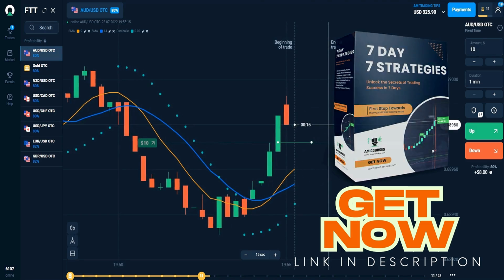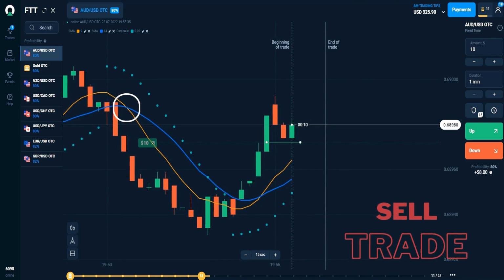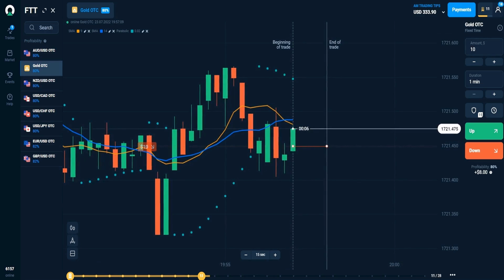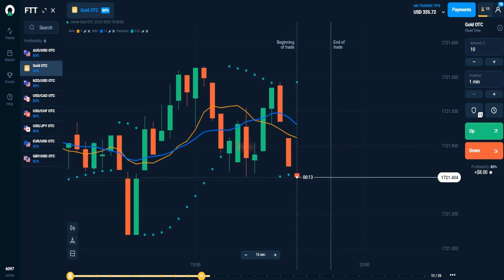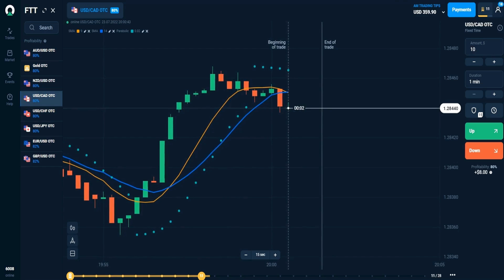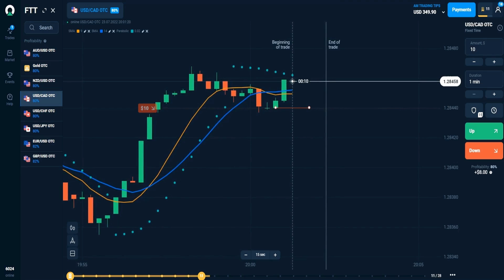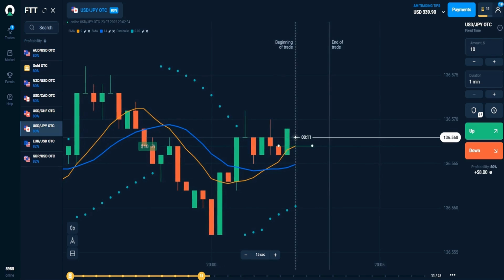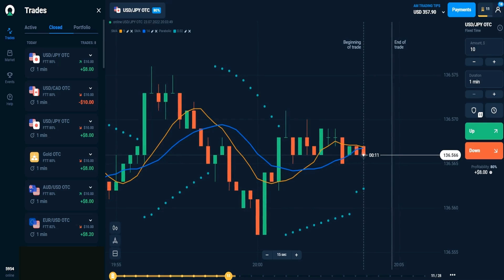Most Profitable 1-Minute Binary Trading Strategy for Real & OTC Market! 🔥📈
Welcome to SAM Trading Strategies – where we share simple, powerful, and proven trading strategies to help you win more trades in both real and OTC markets.

In this video, I’m showing you one of the most accurate binary trading strategies using just 3 indicators:
✅ 9 & 14-period Simple Moving Averages
✅ Parabolic SAR (default settings)
✅ Candle Timeframe: 15 seconds

This strategy works well for both beginners and experienced traders looking to improve their binary options win rate.

🔍 What you’ll learn in this video:
Full indicator settings
Entry rules for Buy & Sell trades
Real live trade examples